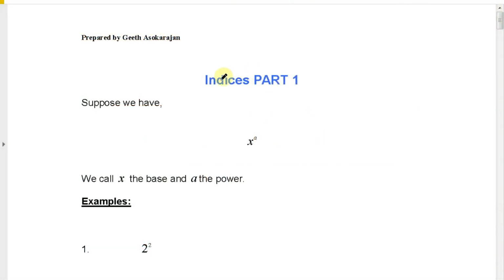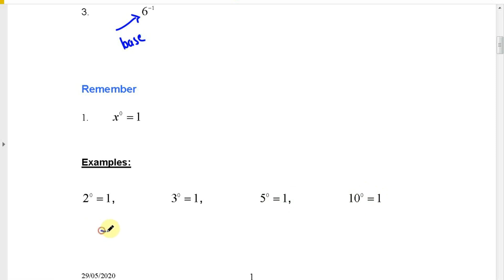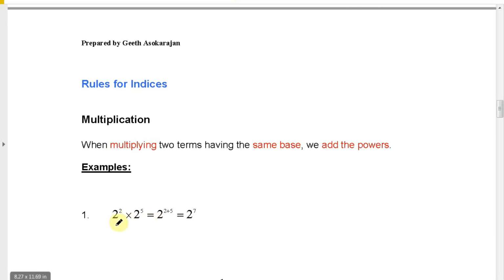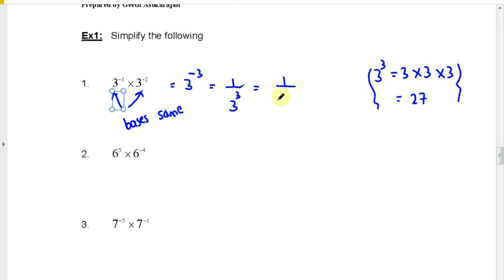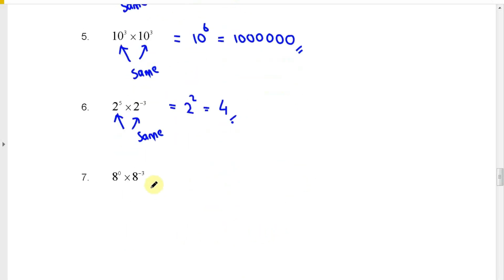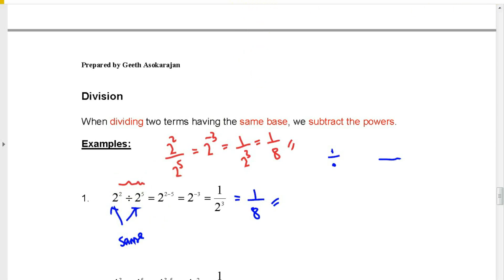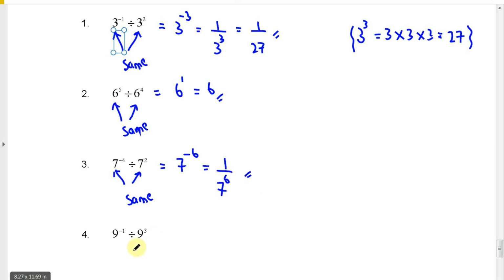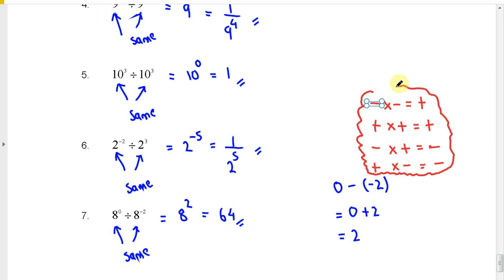Key Stage 2 Maths - Indices PART 1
This is a video specifically for students in Primary school studying Key stage 1 or Key stage 2 maths.

This video explains the basics of Indices and some terminology. The rules for indices and some of the results are also explained in this video.